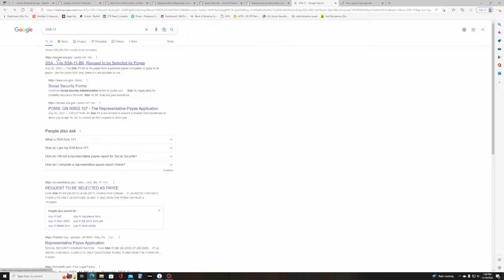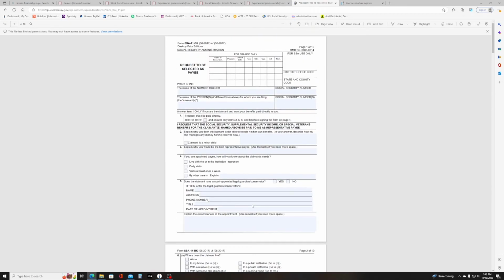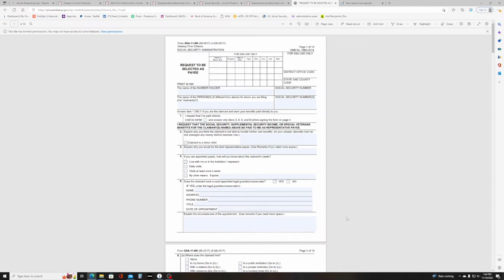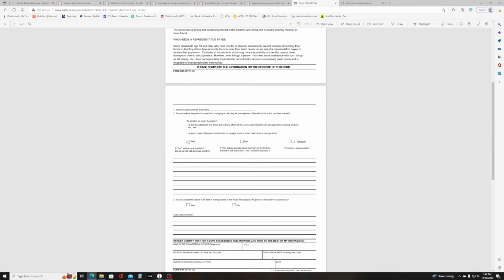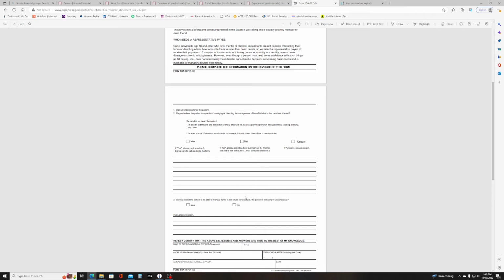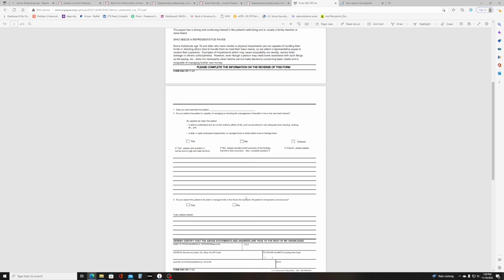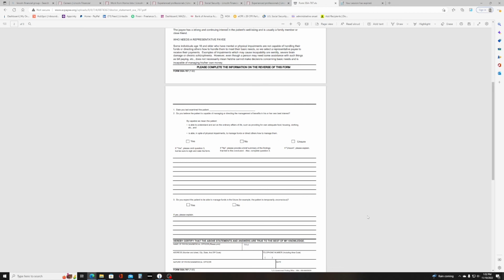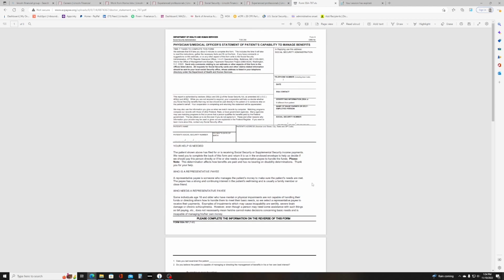Social Security Representative payee process - Social Security benefits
In this video we discuss the application process, forms and responsibilities involved when becoming someone’s representative payee.

If you enjoyed this video or got something out of it please give it a 👍🏻 to help spread it to other people looking for the same information.

Social Benefit Advisors is an independent 3rd party providing that 2nd opinion you are looking for to ensure all your benefit options with Social Security are presented and explained in detail.